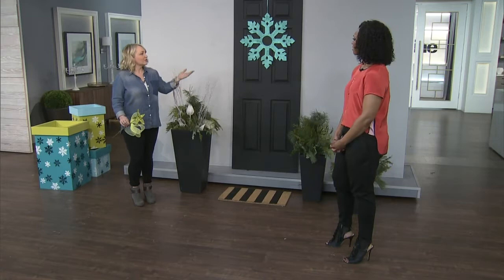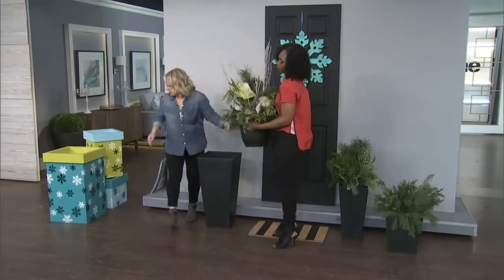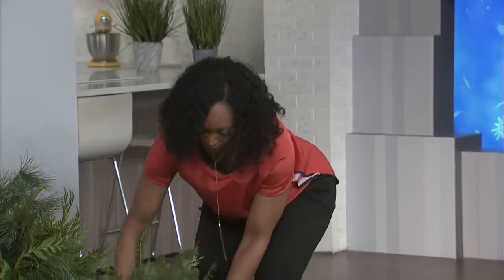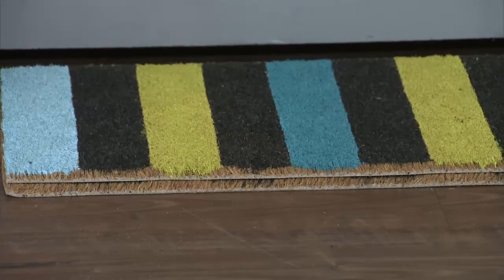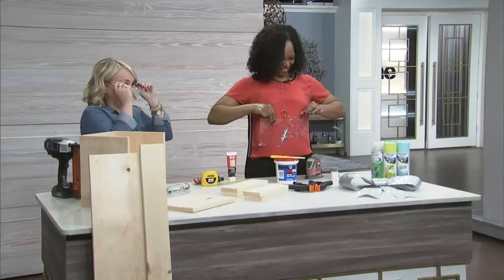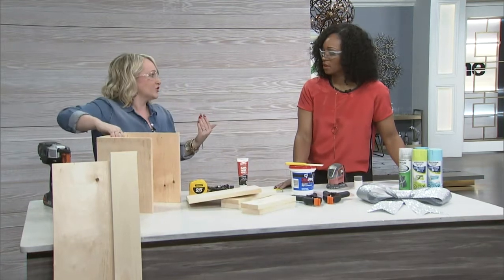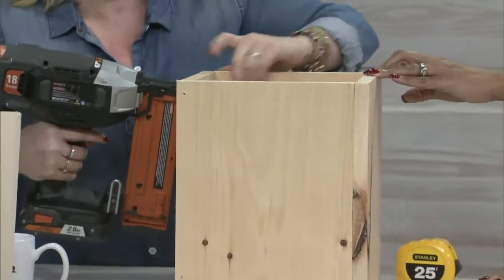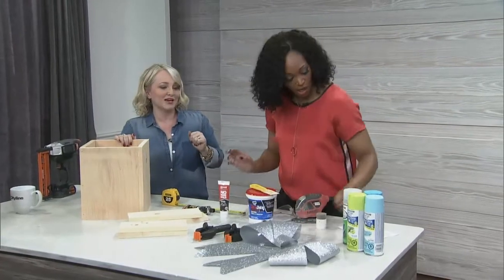DIY holiday planters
DIY expert, Leigh-Ann Allaire Perrault shows us a beautiful and creative way to change our ordinary planters into fun creative holiday boxes to put our plants in.